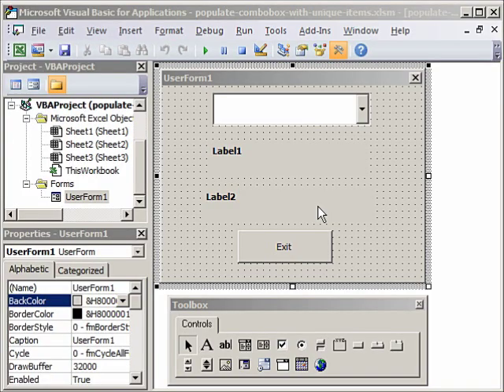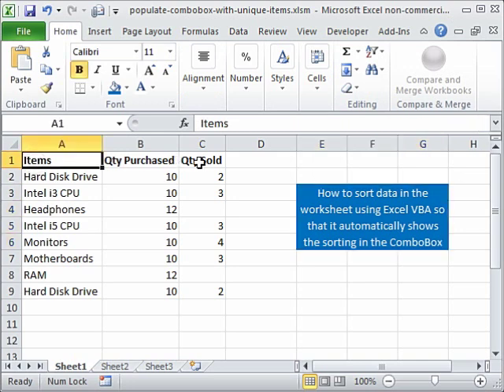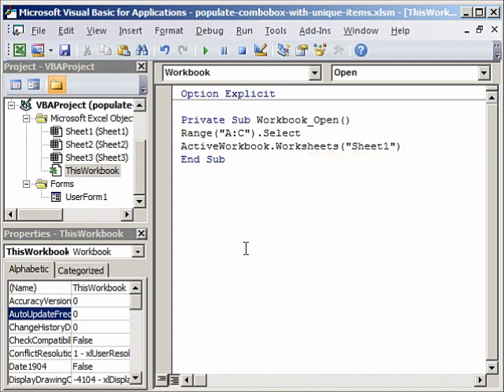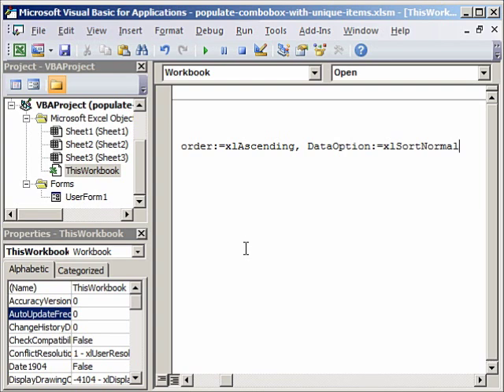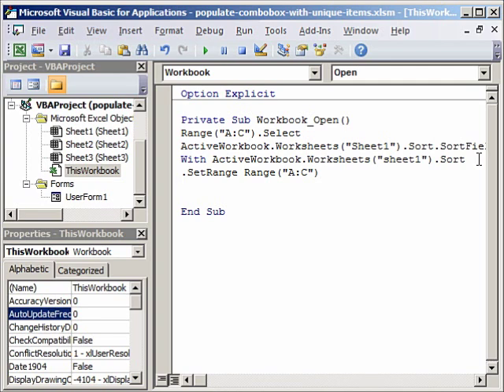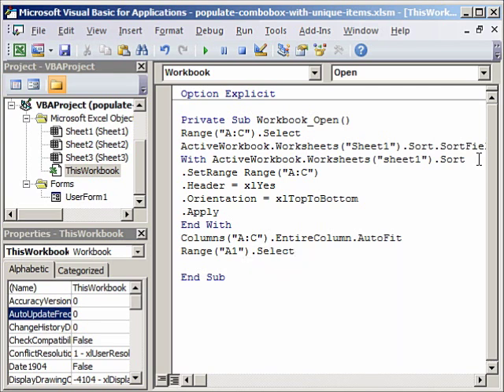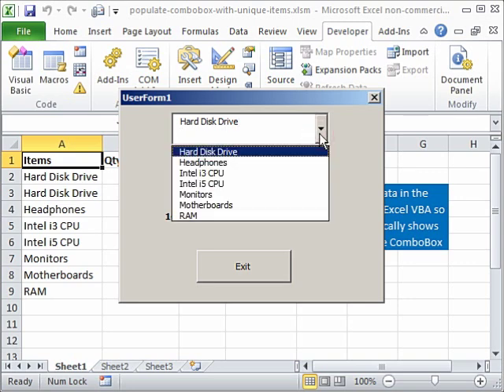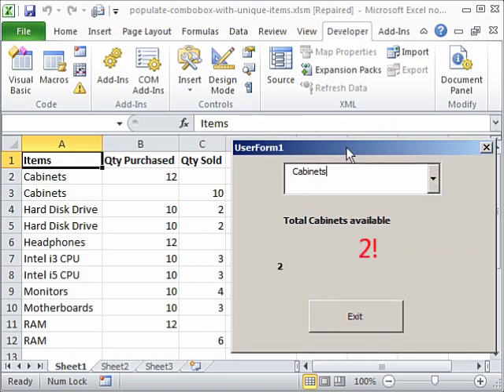Sort data in Excel worksheet and combobox using vba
Our Excel training videos on YouTube cover formulas, functions and VBA. Useful for beginners as well as advanced learners.
We learn in today's video how to sort data in an Excel worksheet and using the code in the last video we can simultaneously sort the data in a combobox or listbox in ascending or descending order.